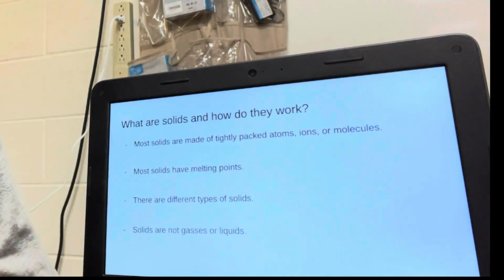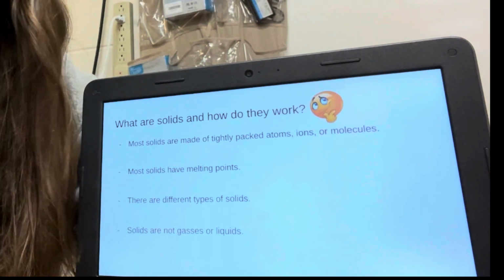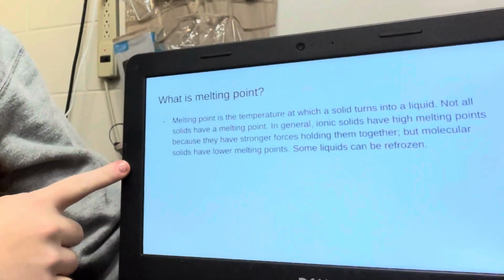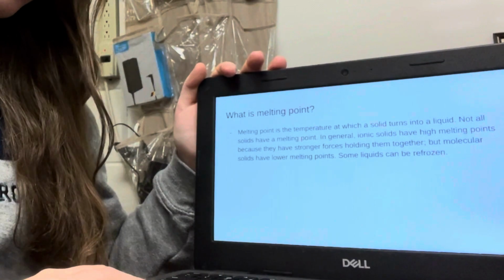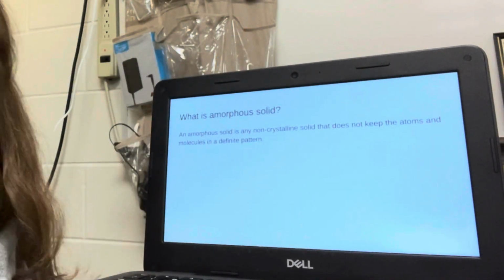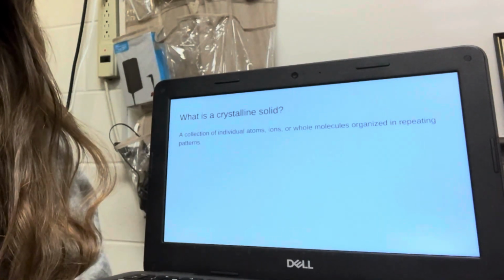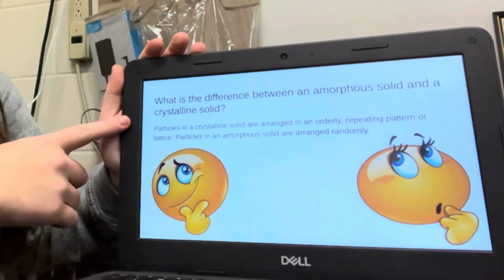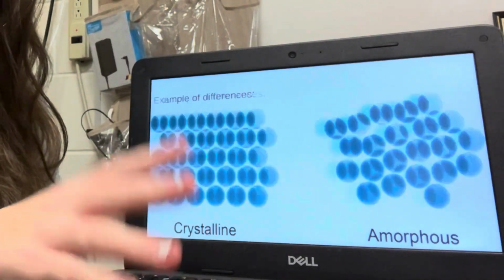The Nature of Solids by Malaya Bell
For Mr. Owens